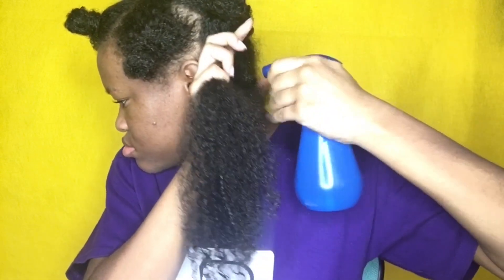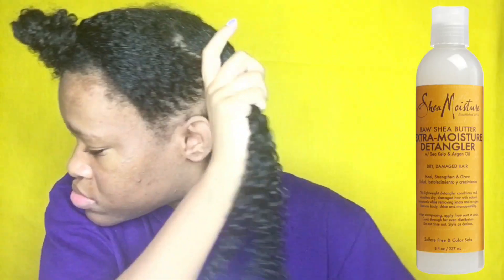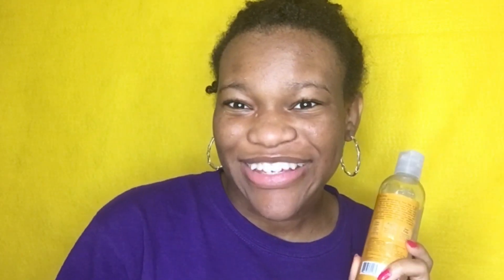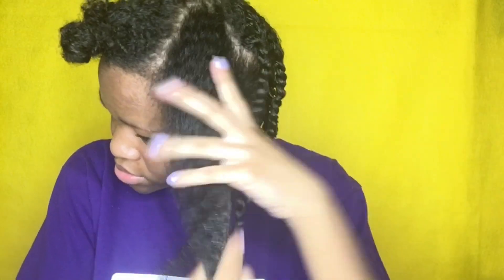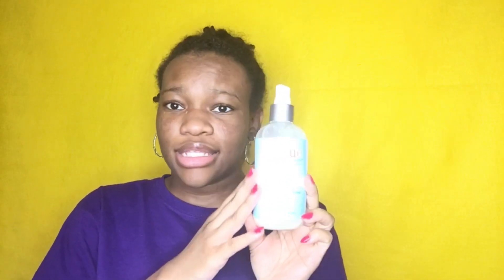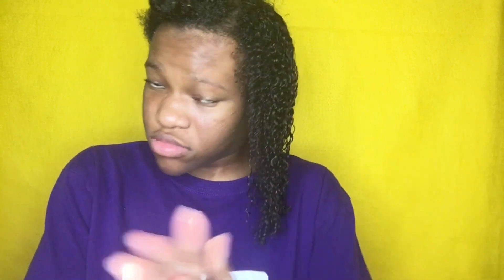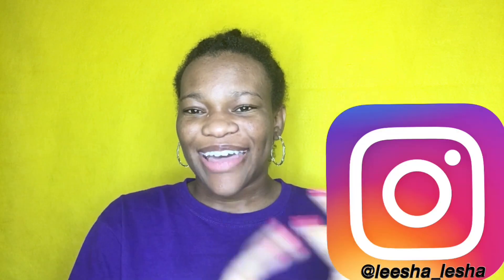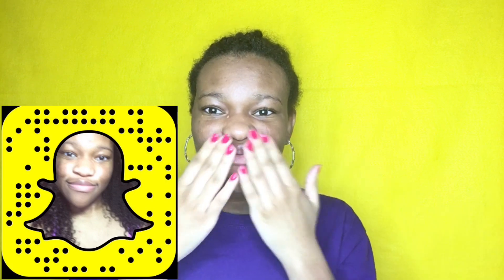The CORRECT Way to Use the Shea Moisture Extra-Moisture Detangler?!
in this video I'll show you guys the correct way to use the shea moisture extra moisture detangler
I've seen so many people use it incorrectly so this is just for the people that have issues with the product not working. if this product already works for your hair please keep using it the way you've been using it!

🌸LEAVE VIDEO REQUEST! ( it can be hair or non-hair related😘)

🌸TECH INFO⬇⬇

Camera: Iphone 6s
Lighting: neewer ringlight
editing software: imovie

🌸WHAT APPS DO I USE TO MAKE MY THUMBNAILS?